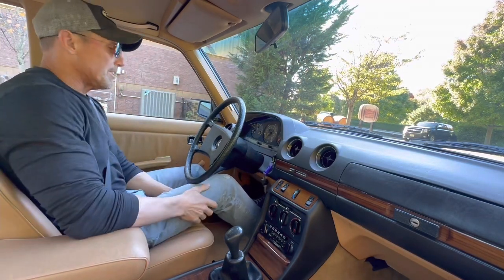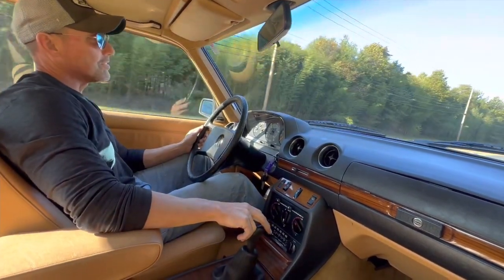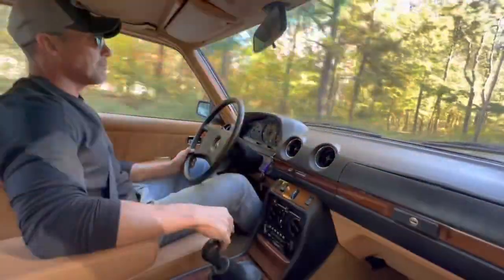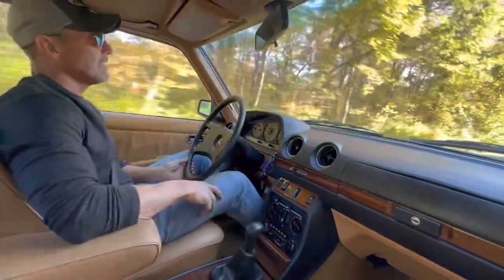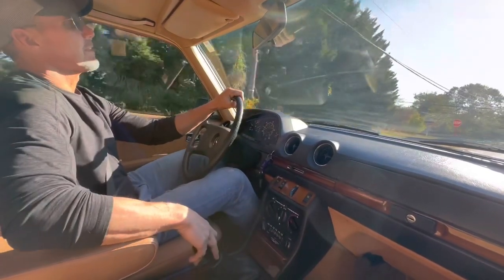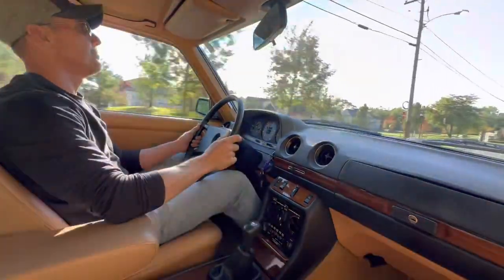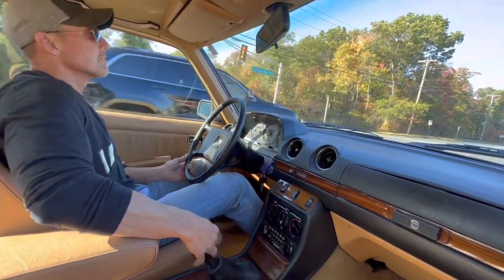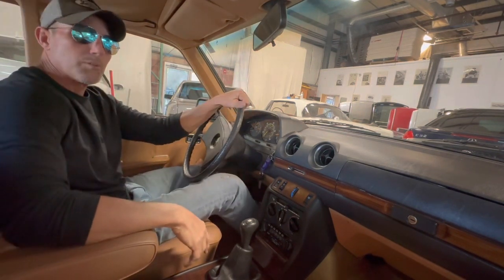THE BEST OR NOTHING !!! 1983 Mercedes-Benz 240D European delivery 4 Speed Drive Video 10/18/22